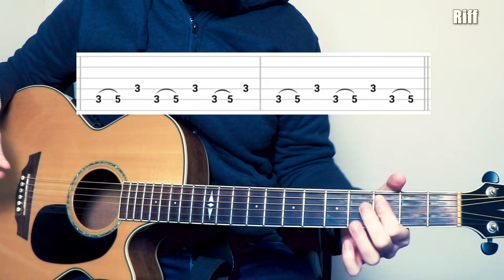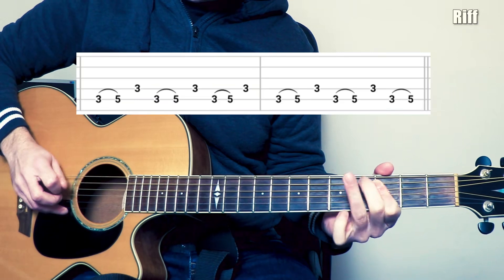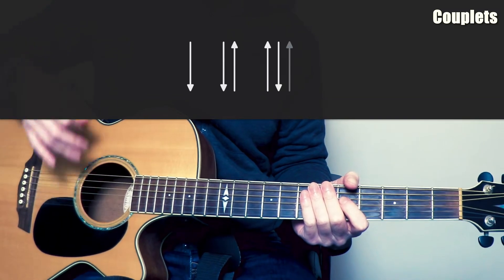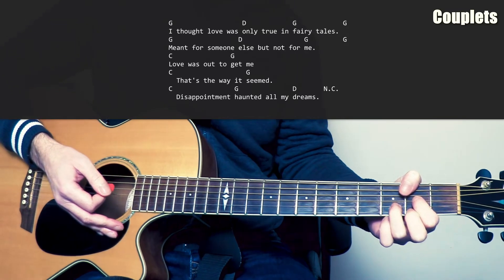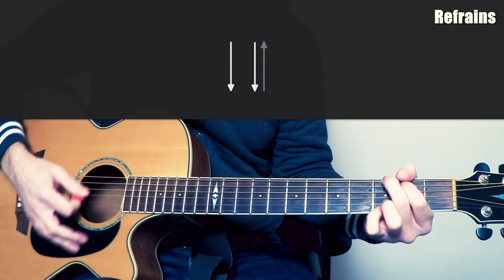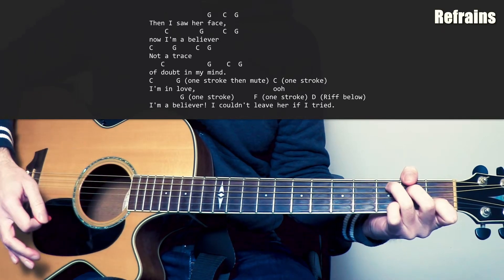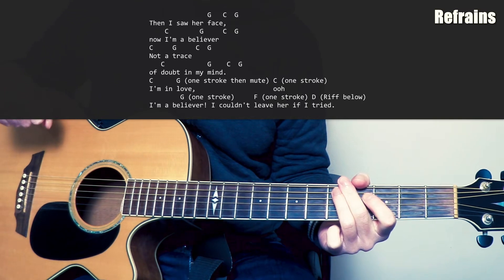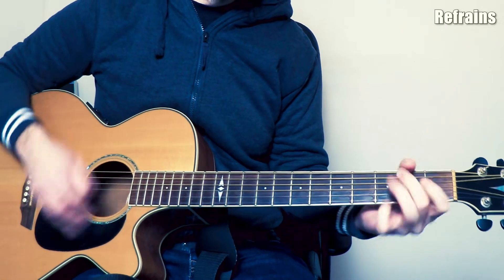Jouez "I'm a believer" de la BO de Shrek !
Jouez "I'm a Believer" de The Monkees à la guitare !

Difficulté 2/10

PARTIES

00:00 Présentation
00:51 Riff
01:47 Couplets
02:47 Refrains
04:42 Démo

Bonne gratte ! :-D